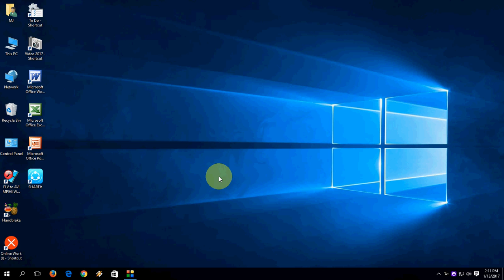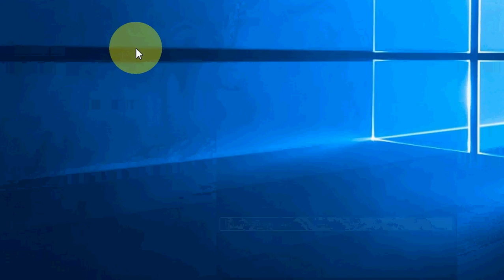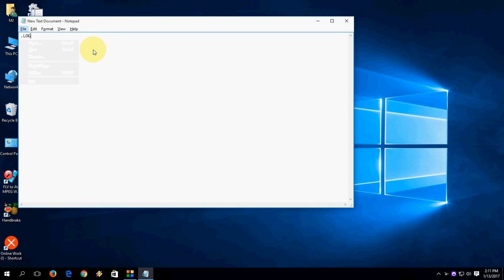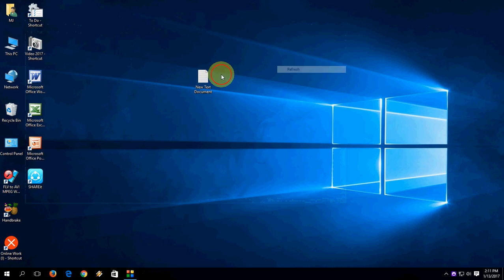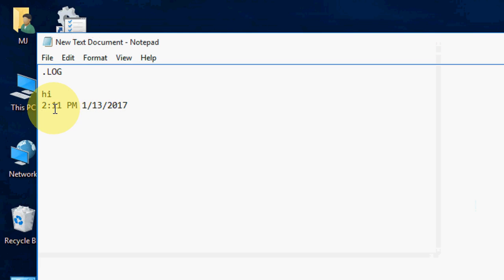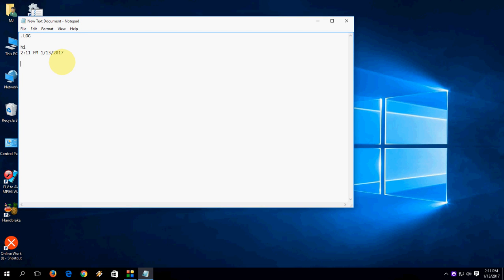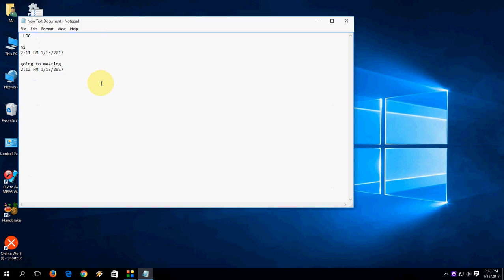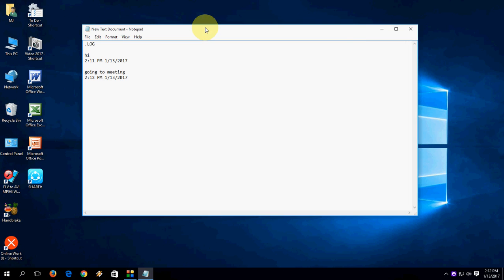Use Notepad As a Personal Diary or Do To list (Auto Time & Dates)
use notepad as personal diary or to do